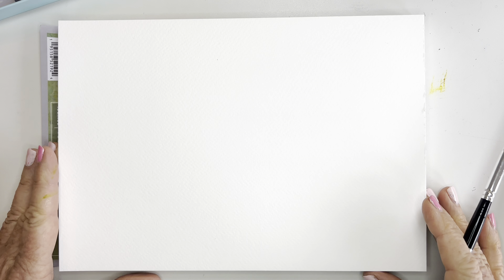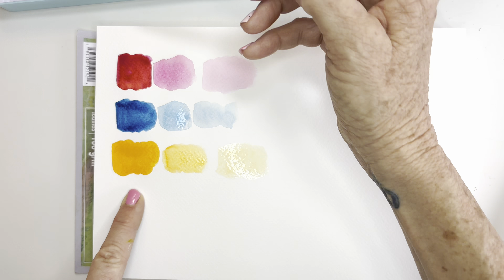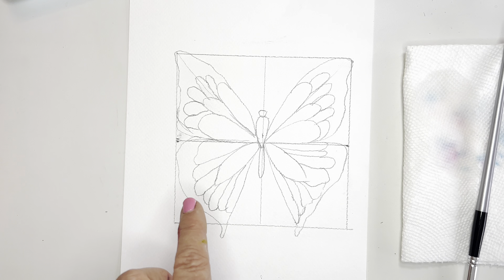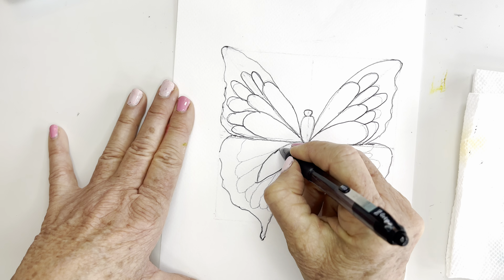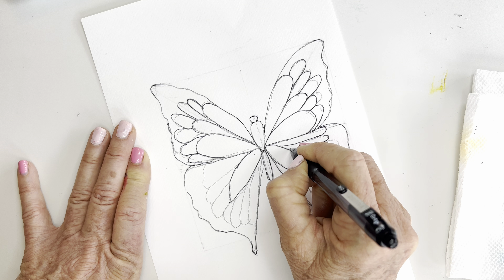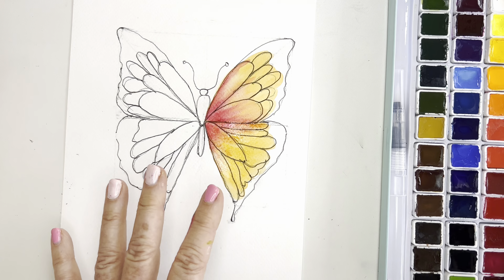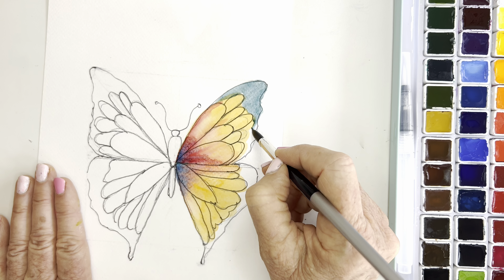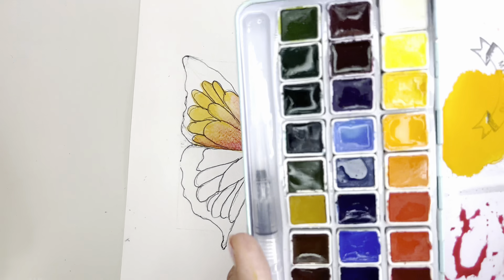Beginners watercolor butterfly, from drawing to painting! Come PLAY with me~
In this video, Im sharing a drawing and painting of a butterfly, as requested.  They are so beautiful and fun, perfect for a card or little painting to gift.
Most of this is painted wet on wet and a little push and pull to blend the colors.

This student-grade paper dried rather quickly, creating a few blooms.   Great video on fixing blooms in this video.

SUPPLIES USED –
PAINTBRUSH TODAY - #6 Dugato Round Brush
Mitsubishi Uni Pencil Type Eraser
 A MUST- Color Wheel -

I'm using Meilieng Palette

I thought it might be fun to offer a worksheet and practice painting available for you in my Etsy shop!
You watched me paint it, and I priced it very attractively for you! What fun, right?
WHAT'S INCLUDED -
 * Original painting from tutorial signed dated and tutorial episode name, occasionally a card with envelope.
* My pre-recording Winsor Newton Color swatch I created with colors for reference (all handwritten)
 * Brushstrokes used in the painting These are all my behind-the-scenes notes and all of my prepwork.
Originals are on various papers, depending on what I was teaching, various sizes, and meant for supporting you, although it can be framed as well as a fun piece!

***Only one is available per tutorial.
By using these links, I receive a minimal amount from every purchase. Thank you, as this helps me purchase supplies) Here is a complete list of the watercolor supplies I use regularly.
Additional Winsor Newton paints I have in my palette I use most frequently are –